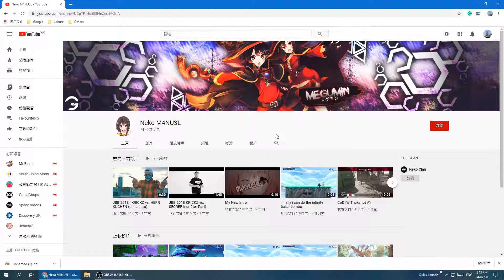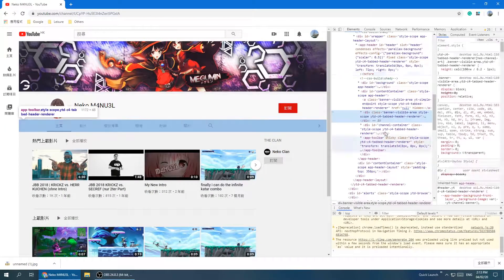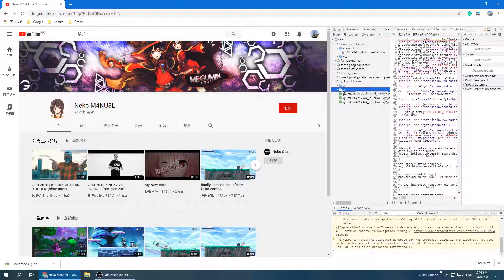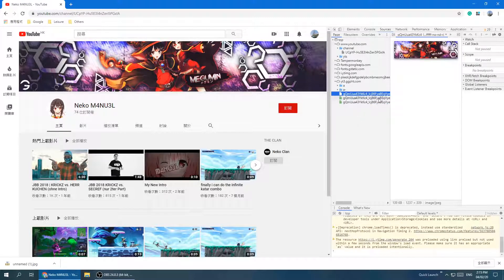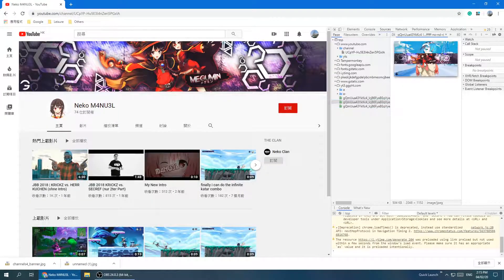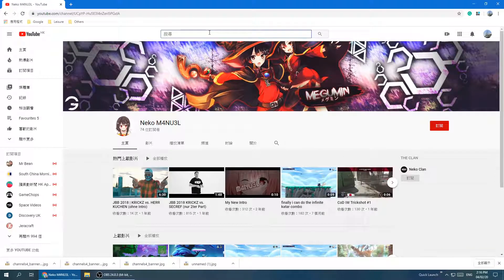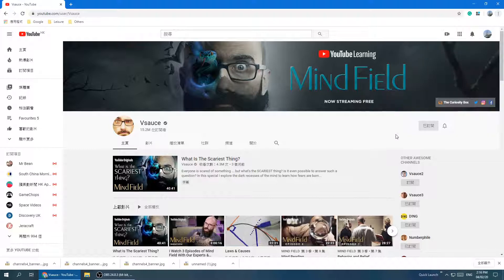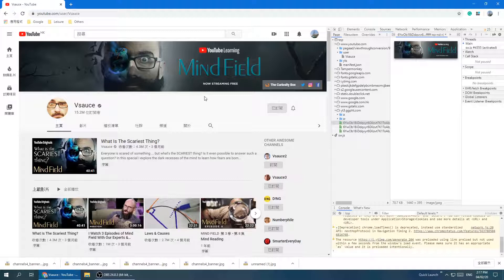✔ How To Download Any YouTube Banners in 2020 (EASY!)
Didn't see videos with working instructions so I made my own tutorial :P

Complete Steps:
1. Go to a channel
2. Press Ctrl+Shift+I
3. On the Top Right Corner, you should be in the "Elements" tab, click on "Sources" (next to "Console" tab)
4. Find the folder "yt3.ggpht.com" and click the triangle next to it
5. You should see 2 folders inside and some green files --- ignore the 2 folders, green files are the banners
6. Click on each image file, and right-click on the images that show up on the right
7. Choose "Open image in new tab"
8. Go to the new tab and right-click, "save as..."

Edit 1: Press Ctrl + F5 multiple times if you cannot save the image on the new tab.
Edit 2: btw, probably no subtitles (school life is intense, ya know)
Edit 3: Finally got time to add the subtitles! Took me 3 hours in total, way longer than expected...